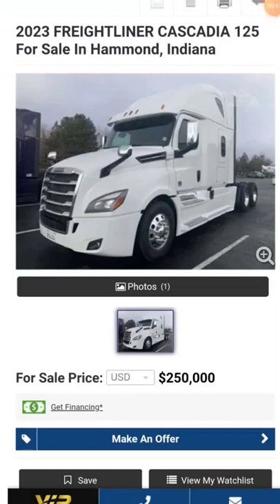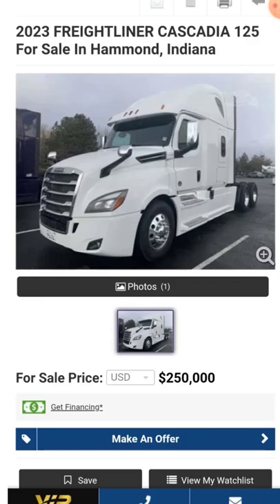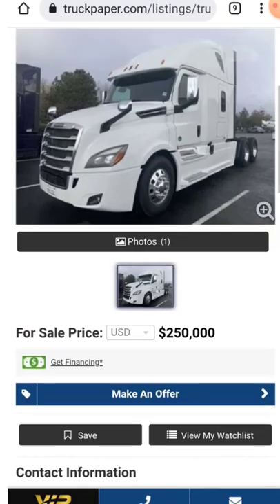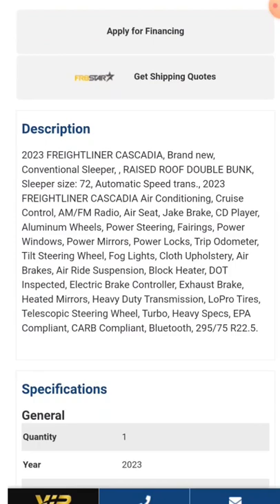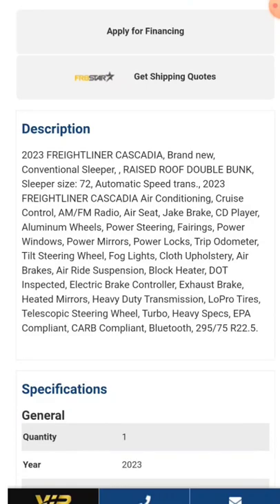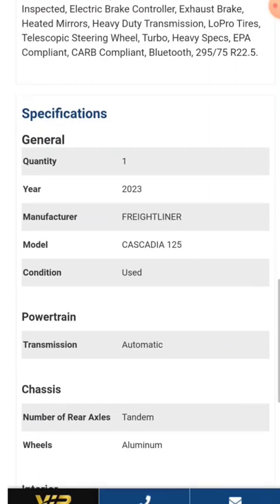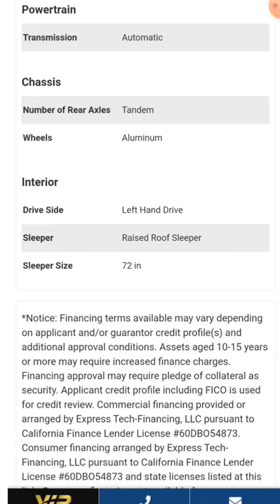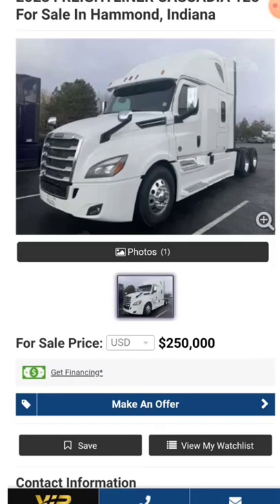🤪Trucking Prices Gone Wild Freightliner Cascadia buying a new truck in this market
Checkout some awesome battery powered heated apparel for winter.

Trucking,trucker,truckstop,
loadboard,
brokers,owner operator,DIY,refrigerated,Cascadia,Freightliner,18-wheeler,semi truck,CDL license,pre-trip,post-trip,
dryvan,class a Driving test,trucker news,
Better fuel mileage,thermoking,ifta,
kenworth,emissions delete,
Reduce idling,reefer,lumpers,
Detention,
lease purchase,ELD,mudflap,
trucks,Getting authority,def,
dpf,lumper,comdata,efs,hazmat,
airbrake test,Peterbilt,Amazon,
fuel card,Rate con,Rookie drivers,
Cdl school,Venustas